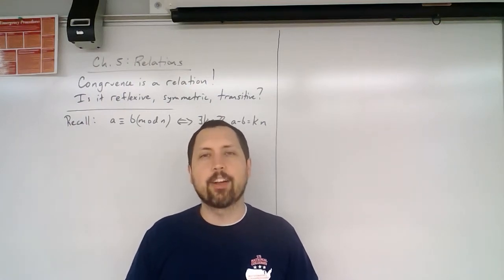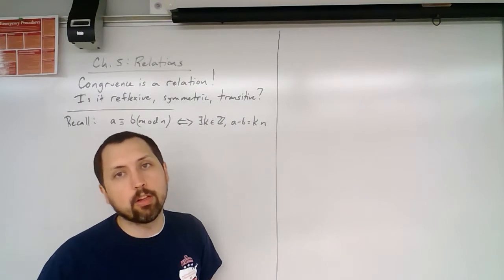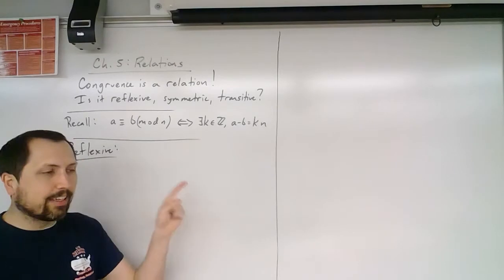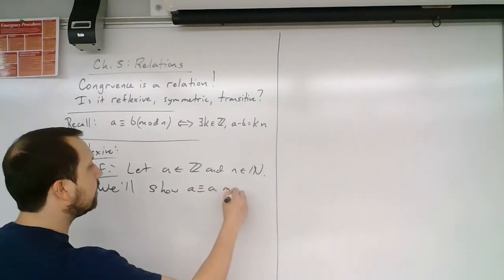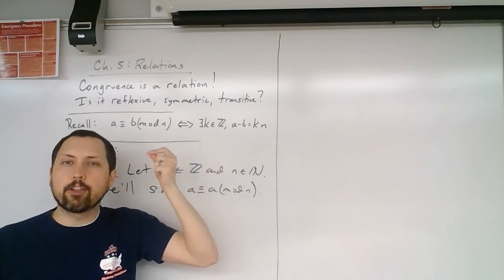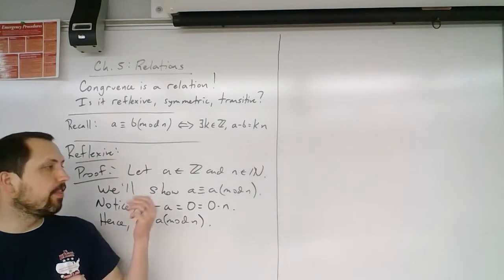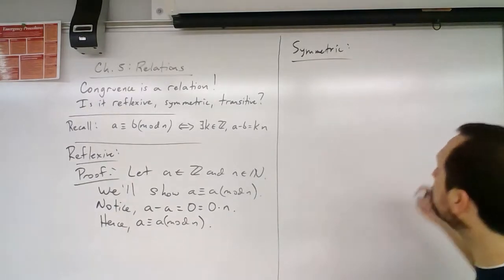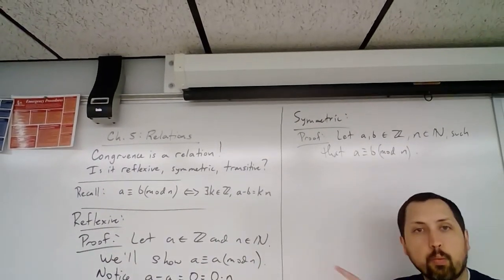Section 5.2 (part 2) - Congruence as an equivalence relation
We prove that congruence modulo n is an equivalence relation.